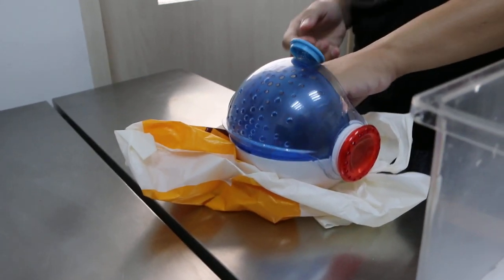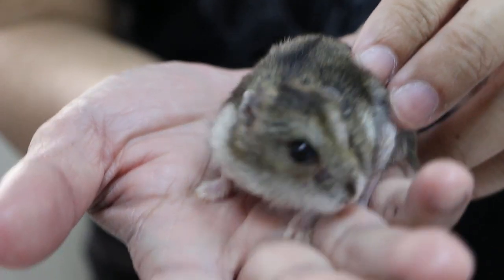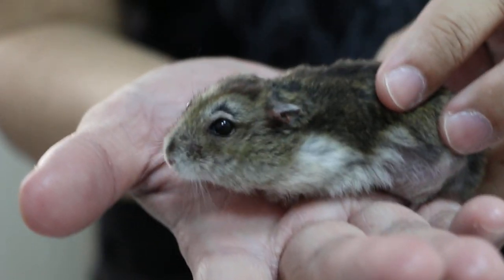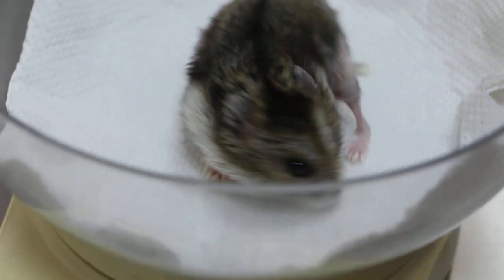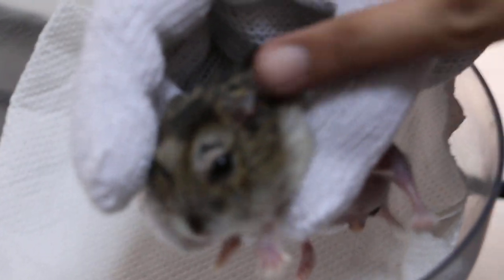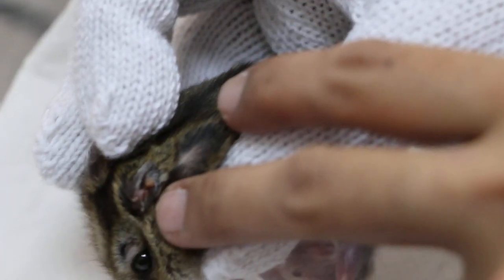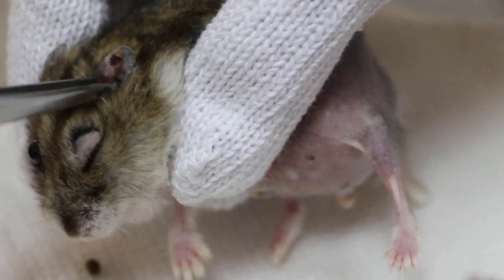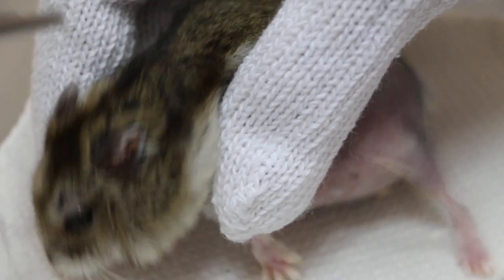A dwarf hamster has left ear warts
A hamster has  left ear warts. This was removed by surgical excision under gas anaethesia. The owner is concerned about the anaesthetic risk but there is practically no risk as the short surgery takes less than a minute.

Early detection leads to early removal of a small sized wart.